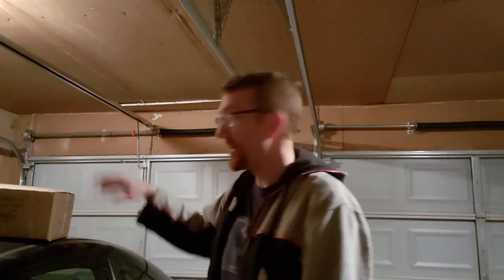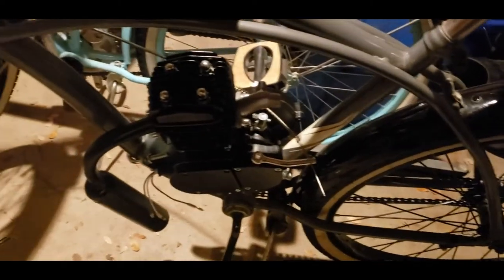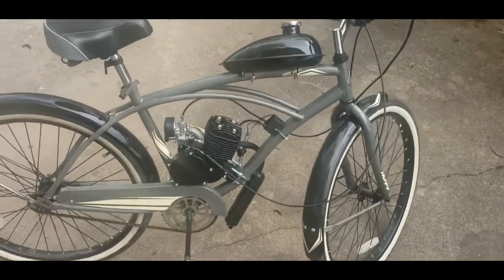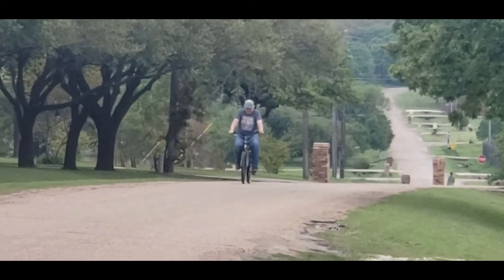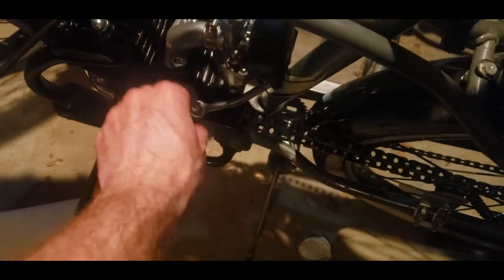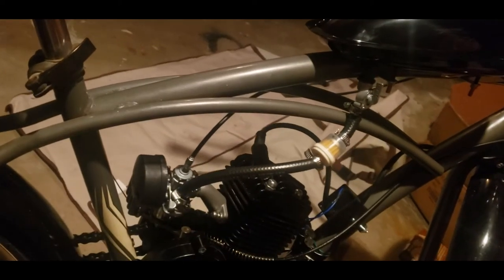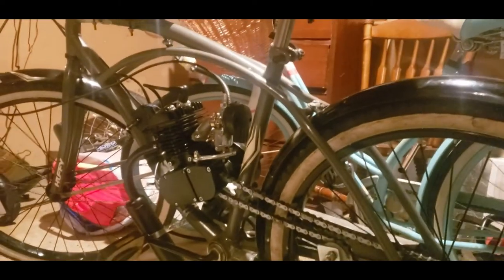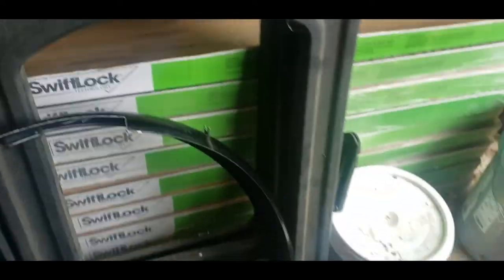Motorized Bike Project Part 3: Installing The Engine!!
There is a lot of blood, sweat and tears getting a 2-stroke bike engine installed. This documents primarily the blood and sweat, but also a tear or two.